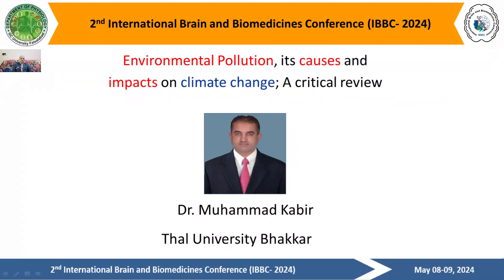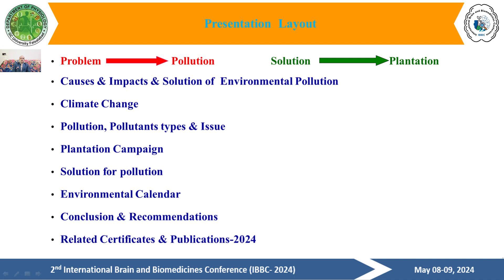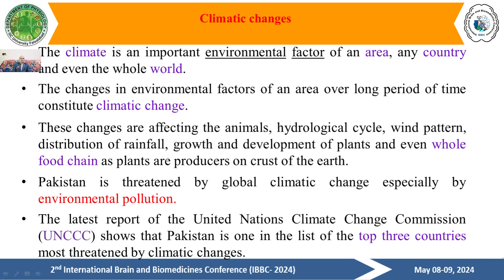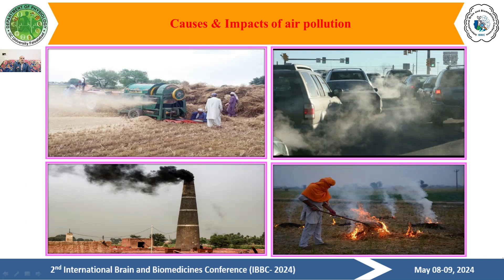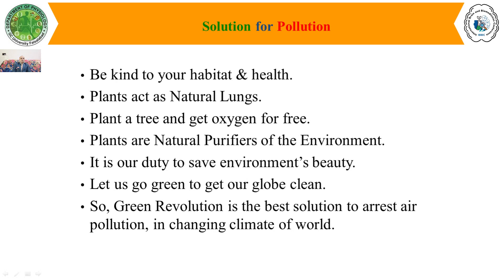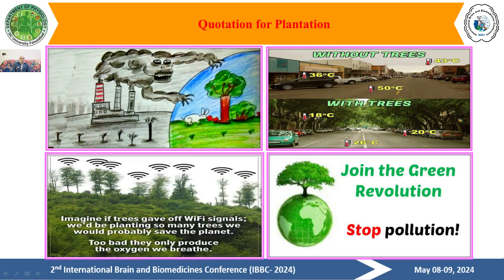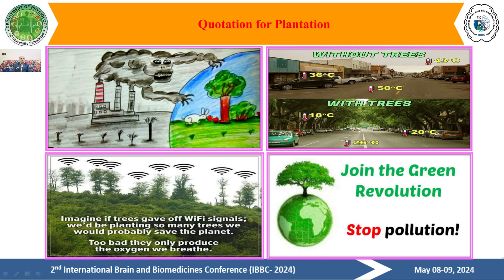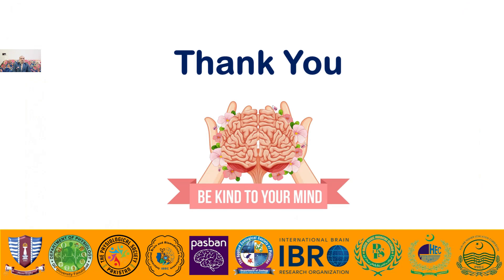Dr. Muhammad Kabir. (IBBC-2024)